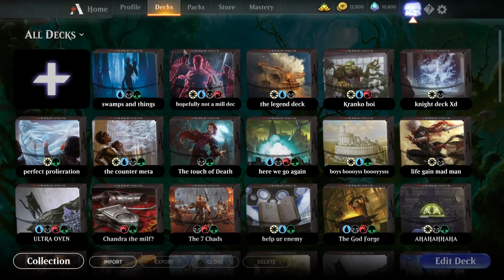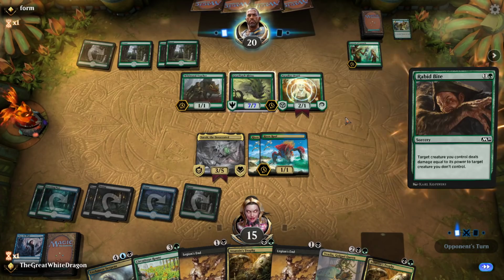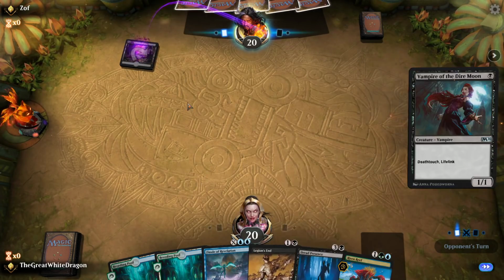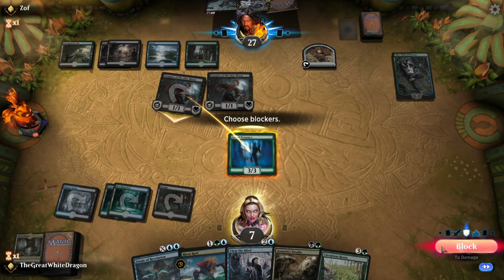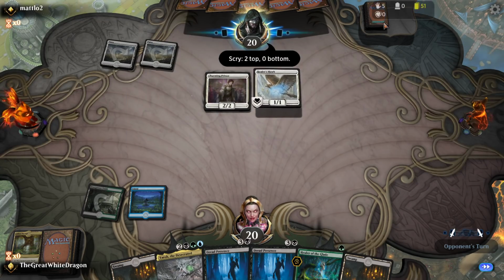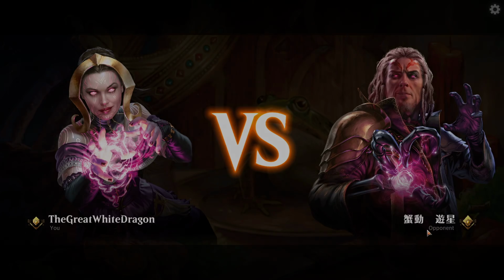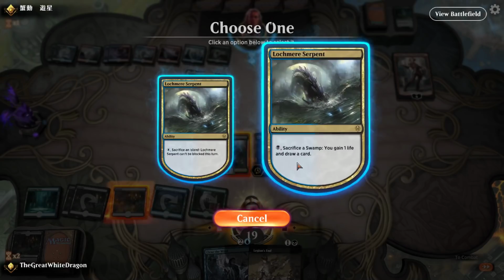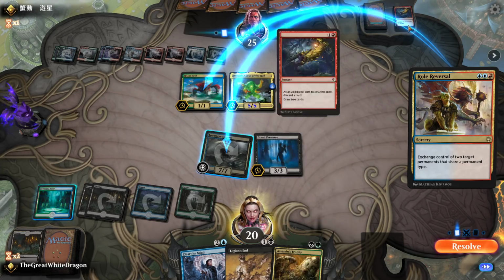Swamp Synergy The Deck - MTG Arena - Original Decks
so this is what happens when you make a deck around the idea of swamps being a useful cards... it can be really good and what not but it mostly is not cause pretty much some random reason like not drawing lands. best deck 2019

Deck list:

4 Dread Presence (M20) 96
1 Forest (ELD) 269
4 Healer of the Glade (M20) 176
8 Swamp (ELD) 261
1 Island (ELD) 257
3 Yarok, the Desecrated (M20) 220
4 Assassin's Trophy (GRN) 152
4 Circuitous Route (GRN) 125
2 Finale of Revelation (WAR) 51
4 Legion's End (M20) 106
4 Risen Reef (M20) 217
4 Breeding Pool (RNA) 246
2 Overgrown Tomb (GRN) 253
4 Watery Grave (GRN) 259
4 Fabled Passage (ELD) 244
3 Lochmere Serpent (ELD) 195
1 Vraska, Golgari Queen (GRN) 213
1 Vraska, Golgari Queen (GRN) GR8
2 Clear the Mind (RNA) 34